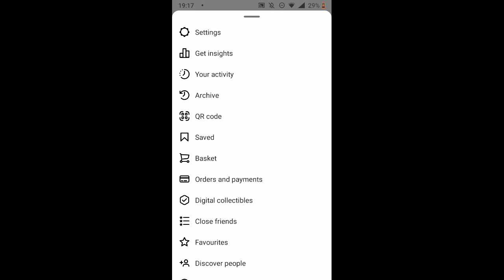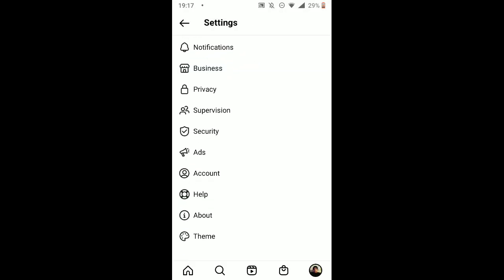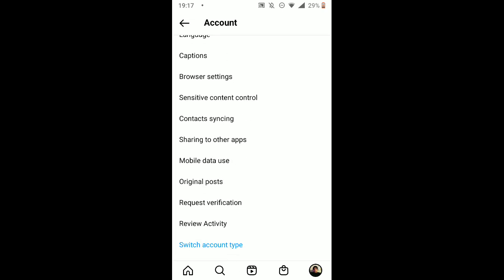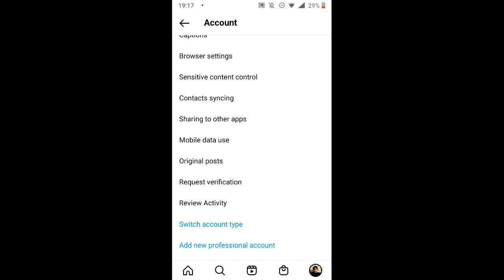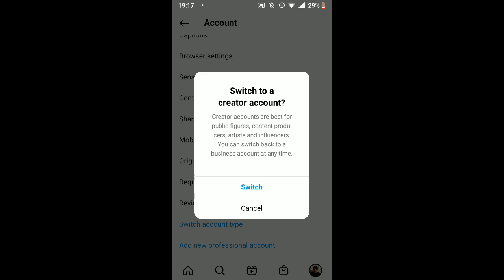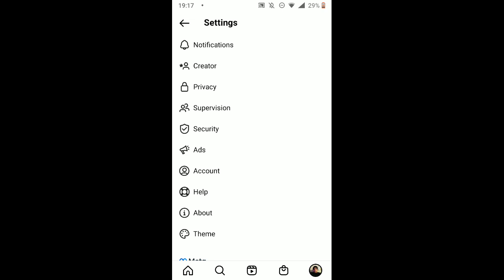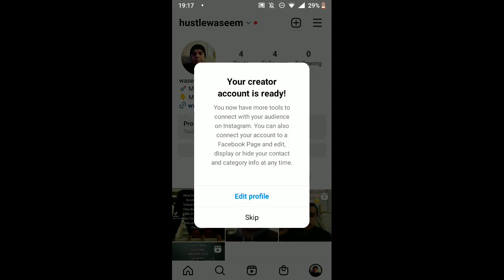How to switch to a Creator account on Instagram (Simple and easy) Latest Tutorial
In this video i am going to show you How to switch to a Creator account on Instagram (Simple and easy) Latest Tutorial.